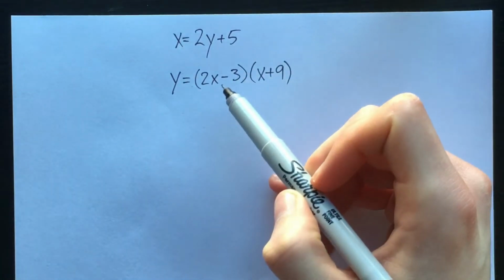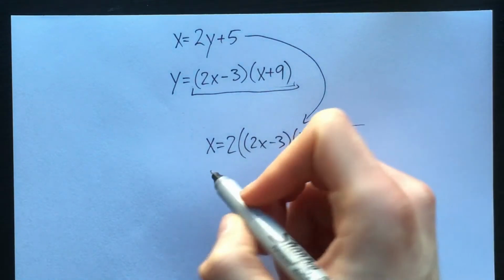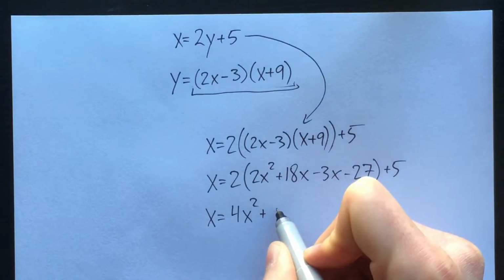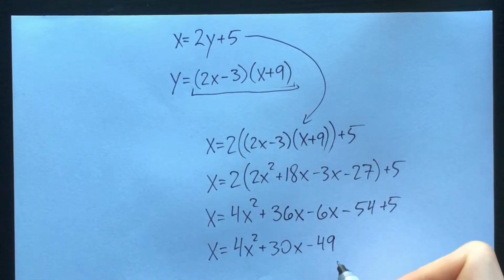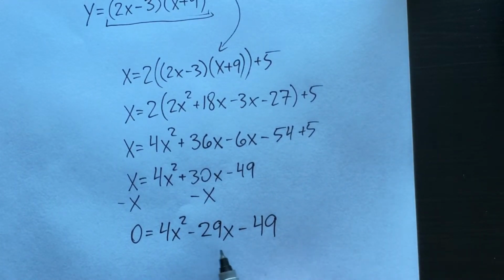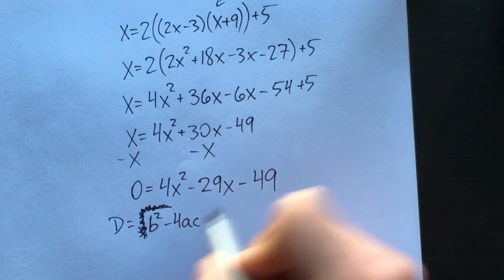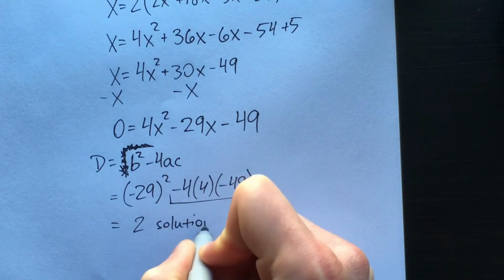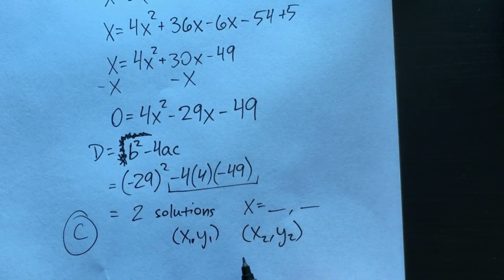Practice Test 4 Math NonCalc Problem 11